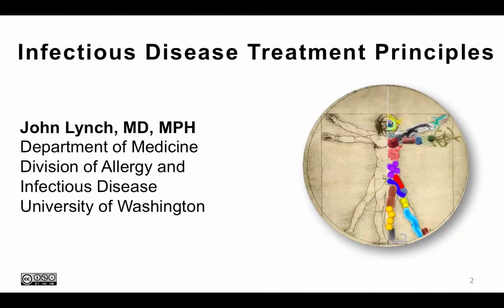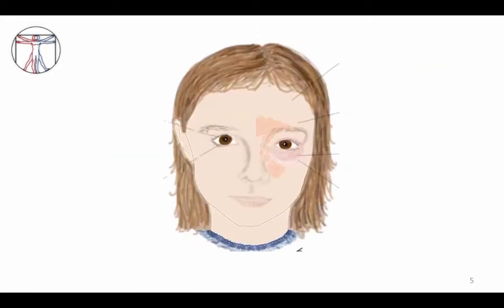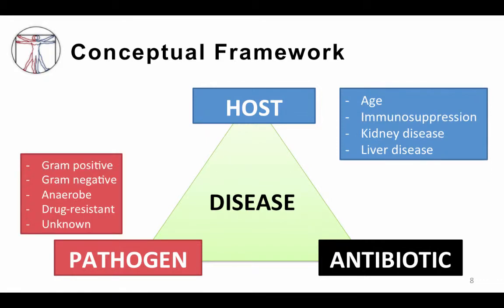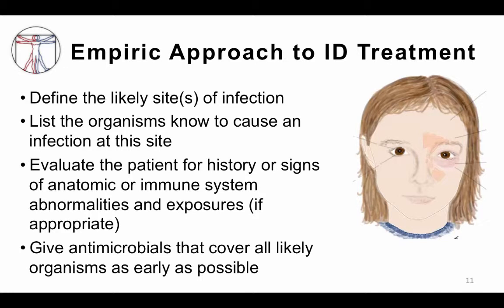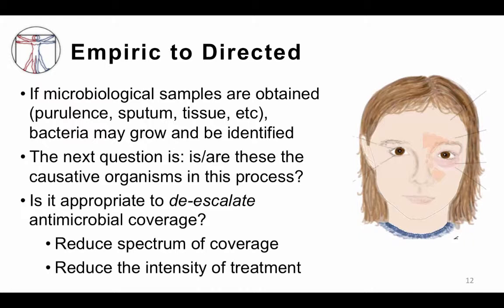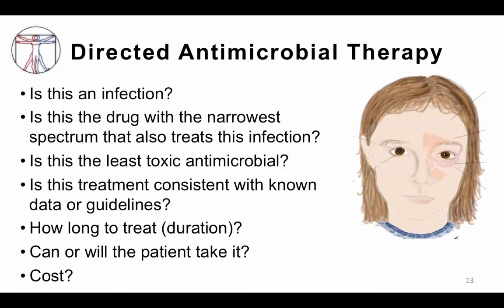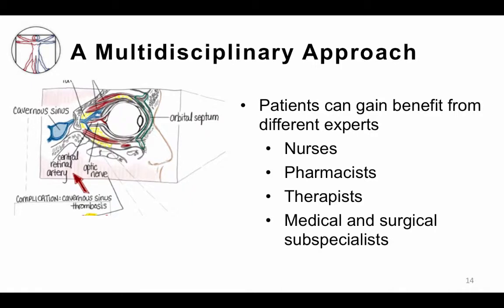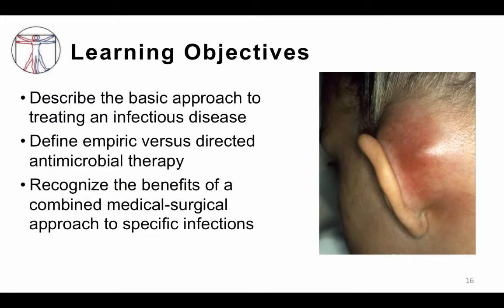2. Orbital Cellulitis ID Principles